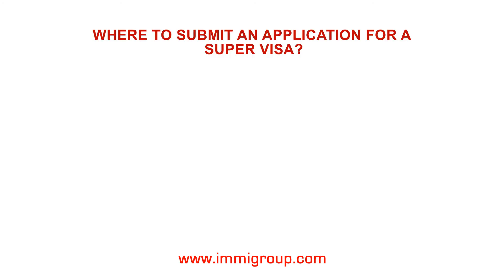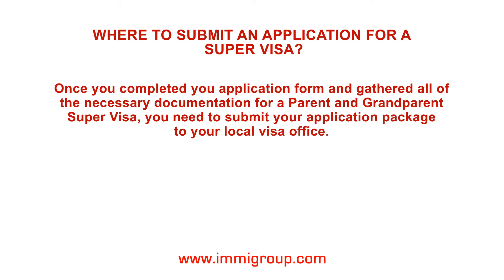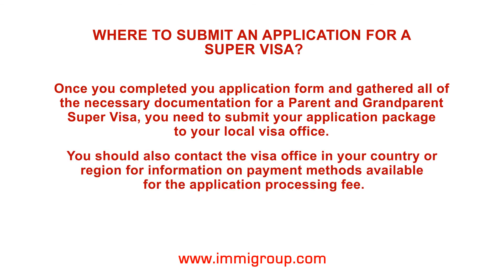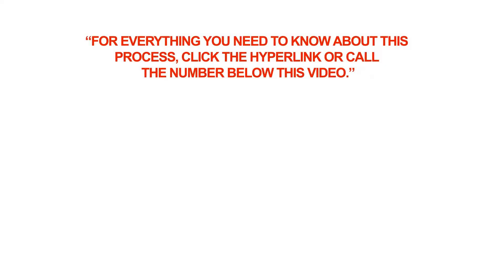Where to submit an application for a Super Visa?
Q: Where to submit an application for a Super Visa?

A: Once you completed you application form and gathered all of the necessary documentation for a Parent and Grandparent Super Visa, you need to submit your application package to your local visa office. You should also contact the visa office in your country or region for information on payment methods available for the application processing fee. [this information is available from Foreign Affairs Canada, I believe, and maybe we will have it in the future]